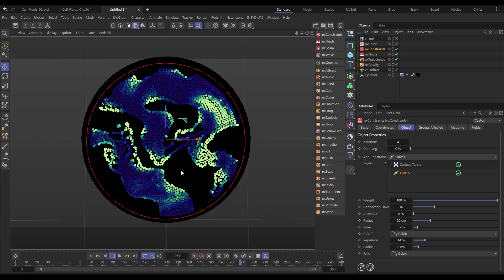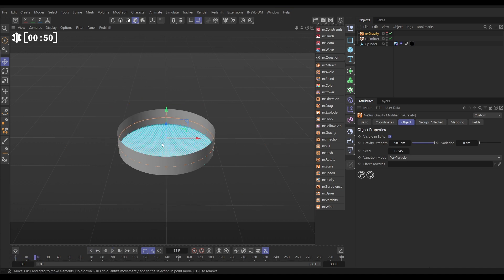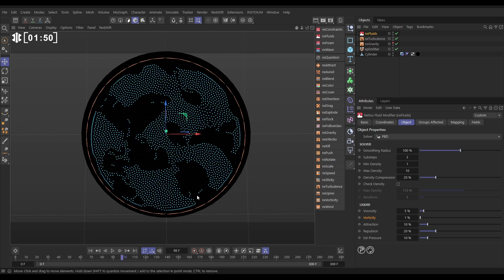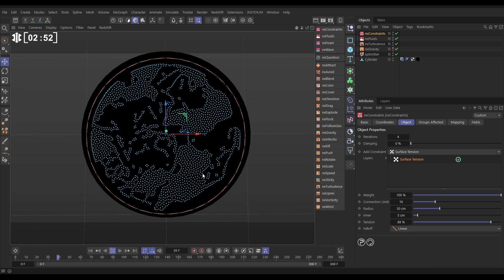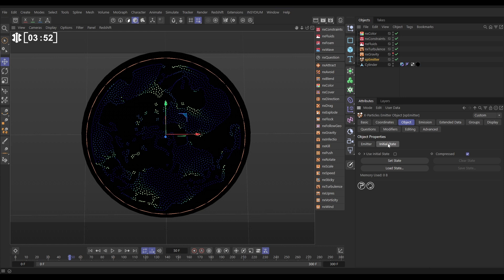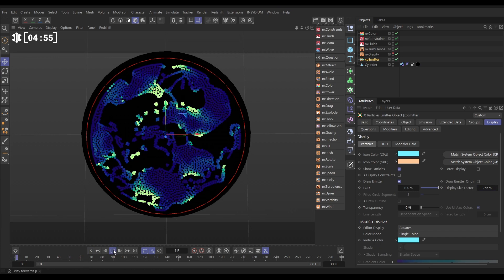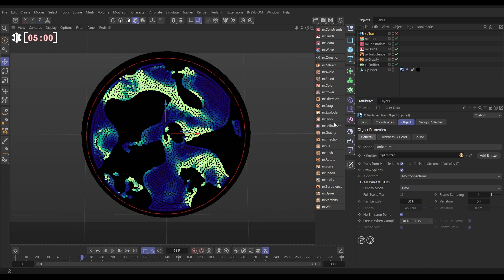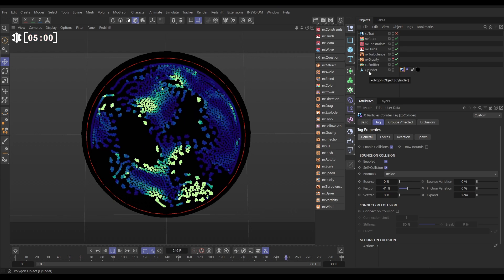Top Tip Tuesday - Micro Cells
In this week’s Top Tip Tuesday, we use NeXus modifiers to create a stylized microscopic cell animation. Using nxFluids in PBD mode, we achieve thin tendrils, by making adjustments to the External Pressure settings. The nxConstraints modifier is then added, with Surface Tension and Forces layers adjusted for control over the simulation behavior.